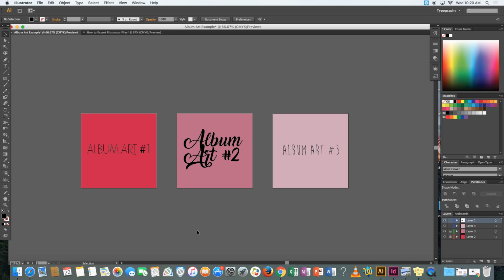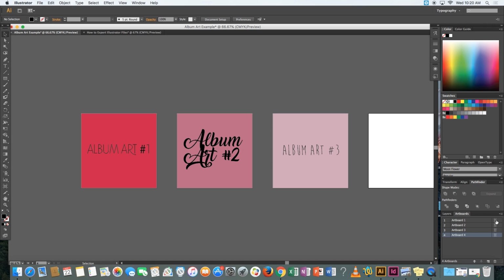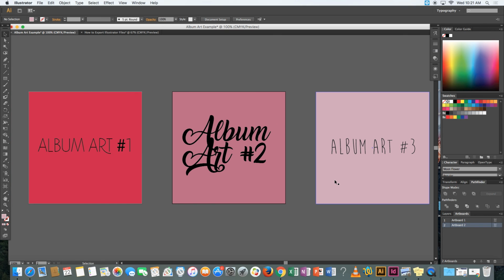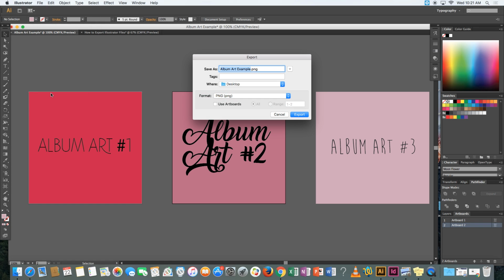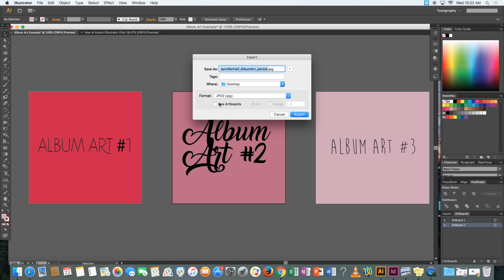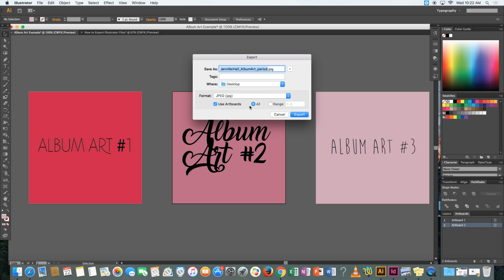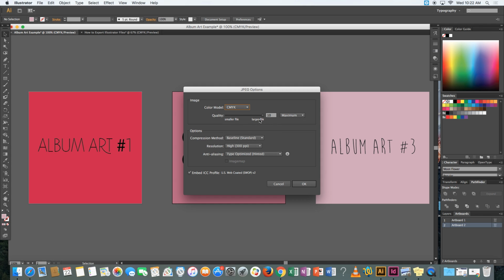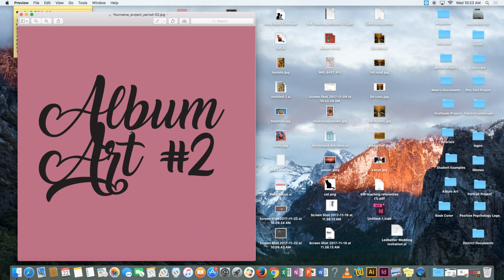How to Export Multiple Artboards to JPEG in Illustrator